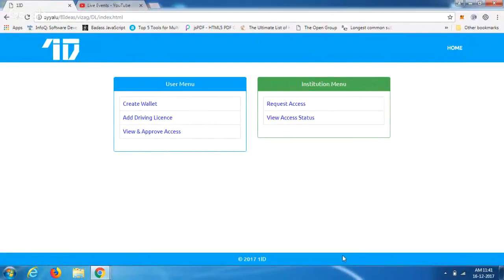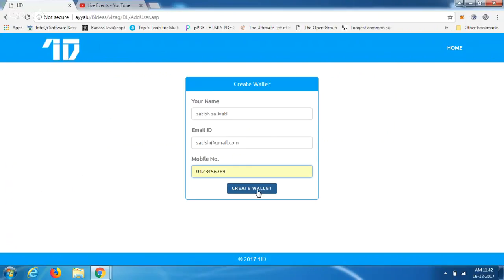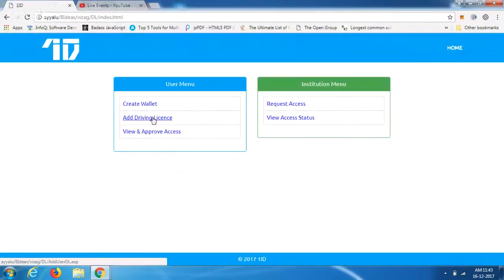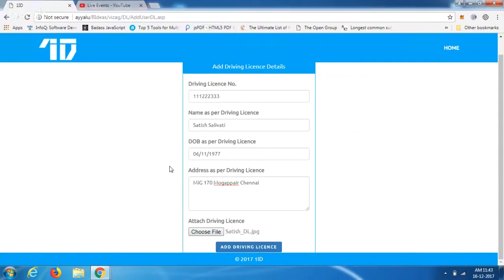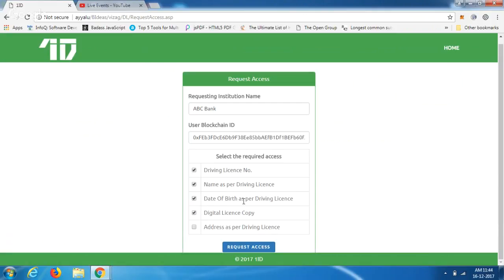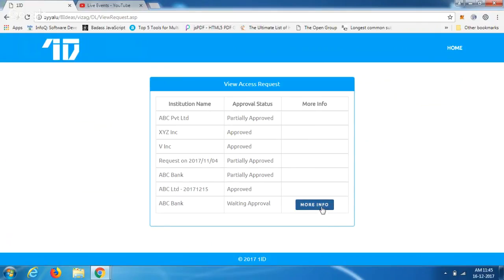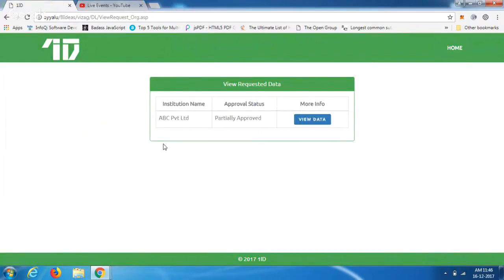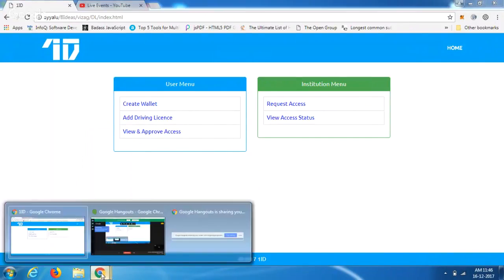Live demo of Blockchain system for Identity management and Background verification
We at InteliTix have developed a POC on Ethereum blockchain for Identity management, background verification with selective sharing and user control as key features. This system can be used by Banks and other government institutions for KYC verification and for verifying a user's background for employment, passing on subsidies and so on.